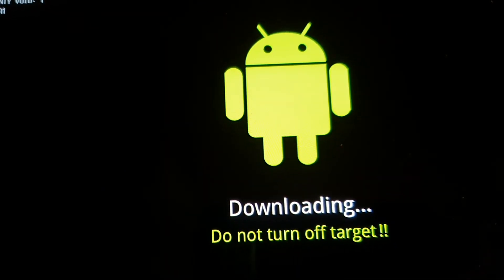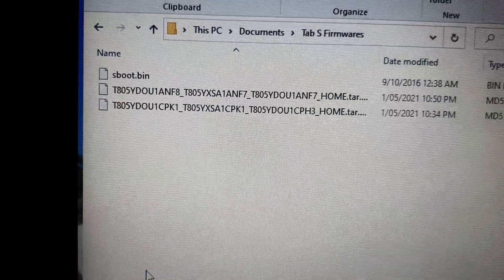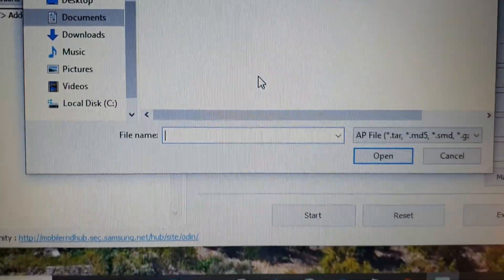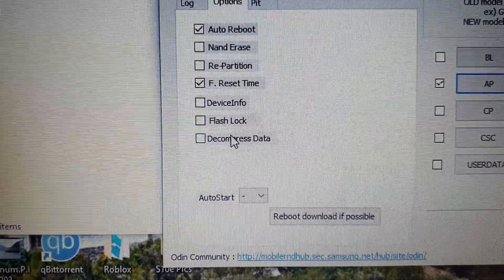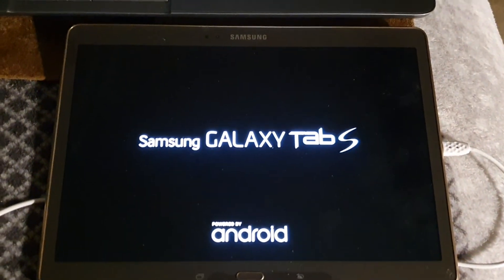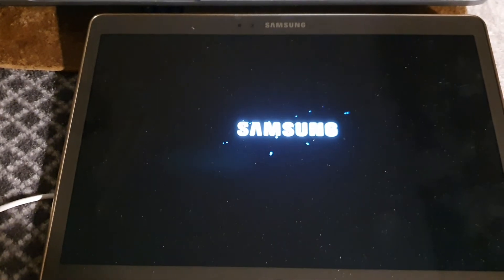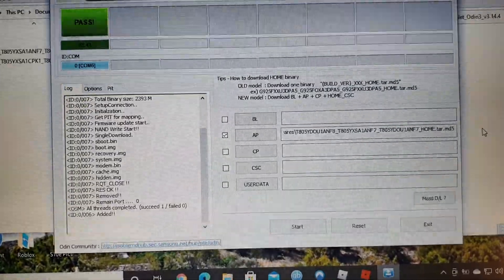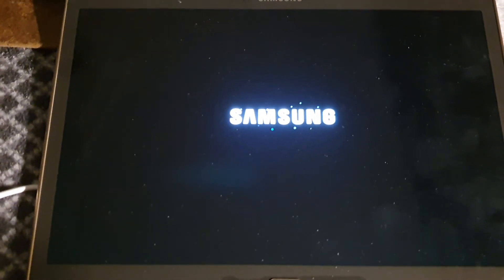Firmware Flash With ODIN Issue For Samsung Galaxy SM-T805Y Tab S Part 1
Having an issue with flashing back on Stock firmware for a Tab S as described in the video.